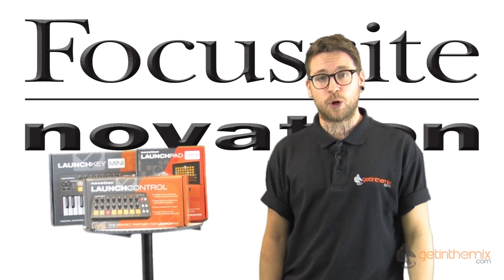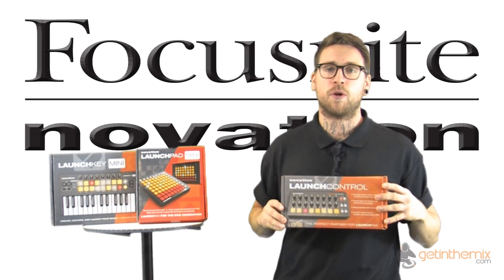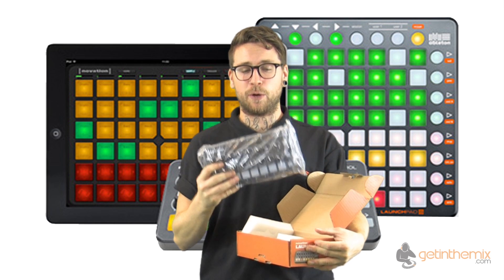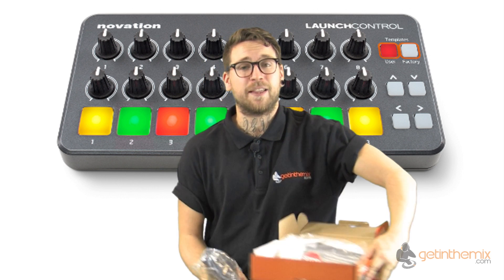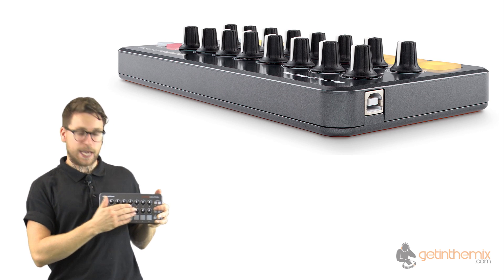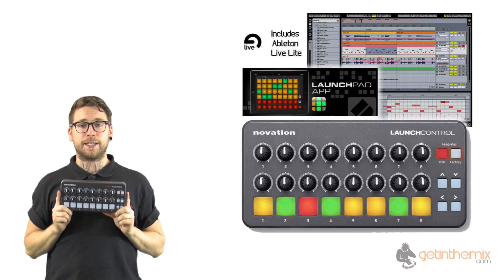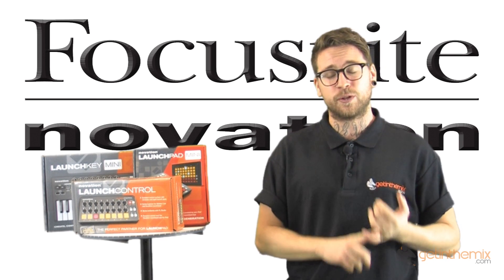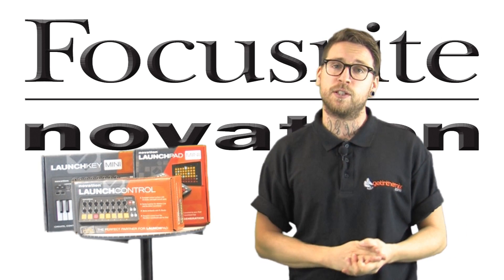Novation Launch Control Un Boxing at GetintheMix.com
Novation Launch control is a compact and robust software midi controller which is perfect for use alongside Launchpad to add advanced creative control to your set. Launch control features 16 fully-assignable knobs, eight three colour launch pads, and four function keys. Launch Control's knobs can be used for fluid control of filters, levels, and effects while you use the launch pads for muting, effects activation, or even launching clips and scenes.